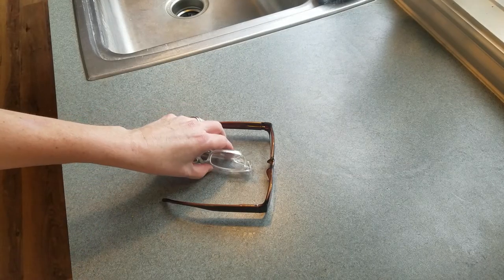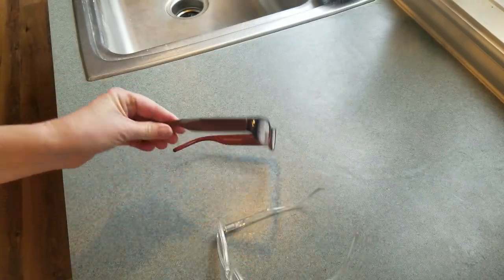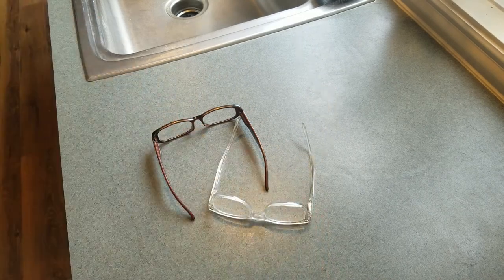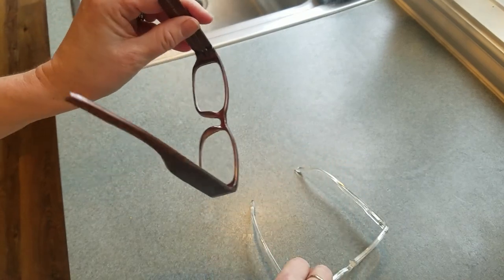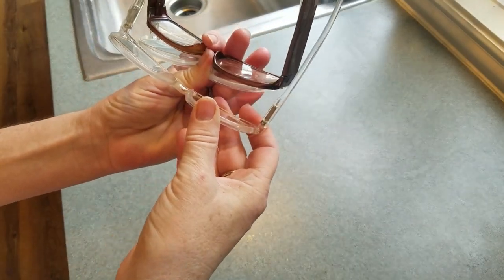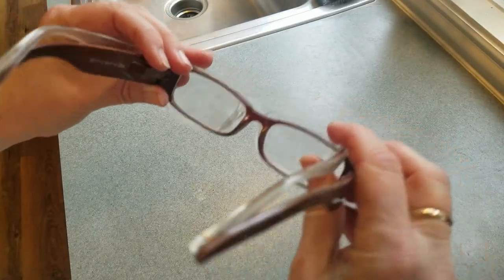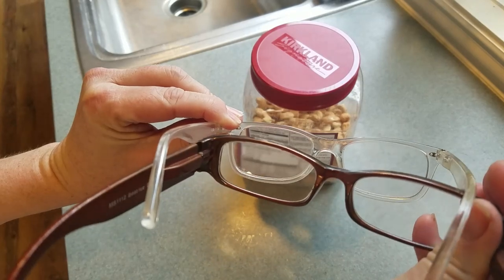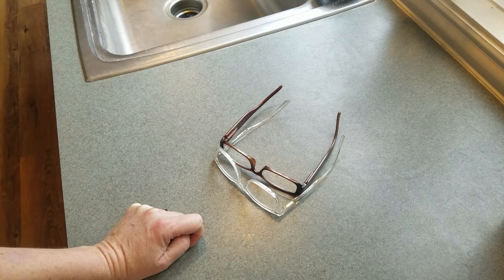Increase magnification of reader glasses for close up work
"reader" glasses are just magnification glasses.  they start around .25 magnification up to 4 or 5.  if you have a pair of glasses on but they aren't doing the trick, you can stack glasses on your face and they will increase the magnification significantly.  As there is space between each set of magnifiers i'm not sure if the mag of each can just be added up e.g. 1.5 plus 2.0 = 3.5 magnification.  since there is space I believe the mag will be increased further however I cannot verify that info.

Nonetheless this works!  give it a try at home next time you find a pesky sliver or need to thread a needle or are identifying an insect etc